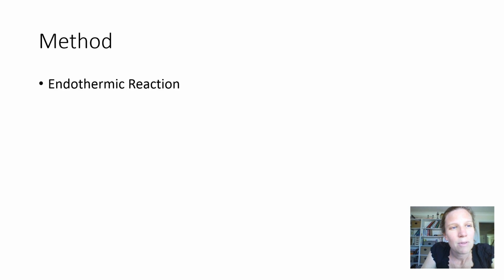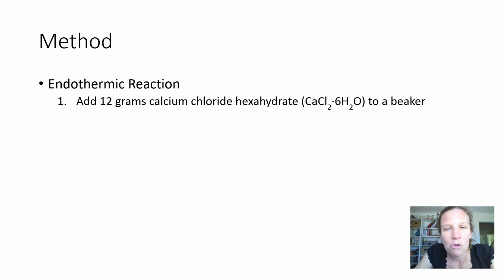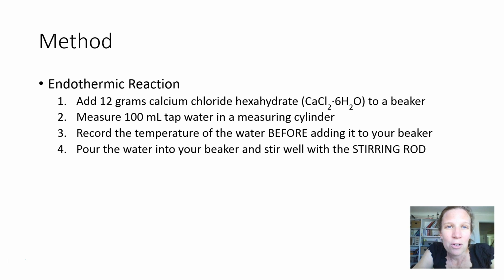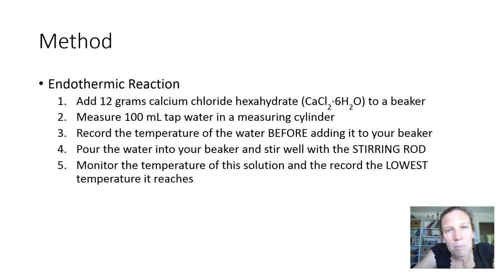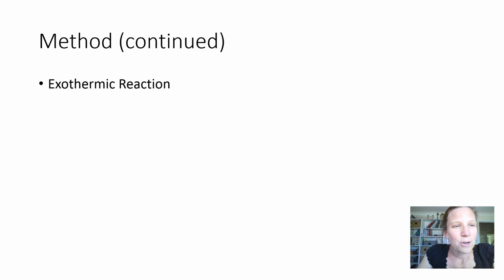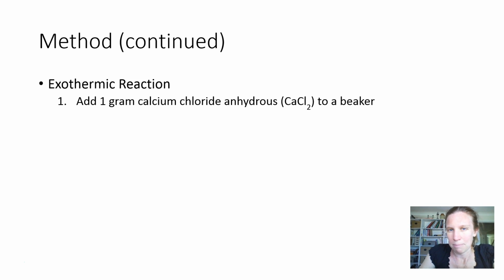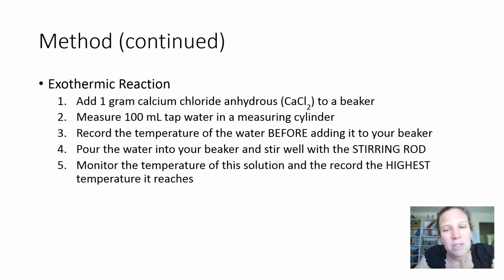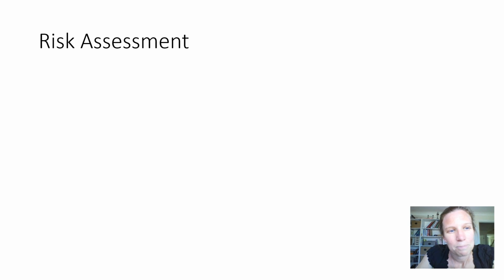endothermic and exothermic reactions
temperature changes when calcium chloride anhydrous and calcium chloride hexahydrate are dissolved in water